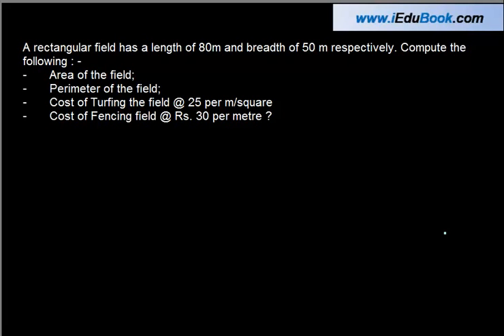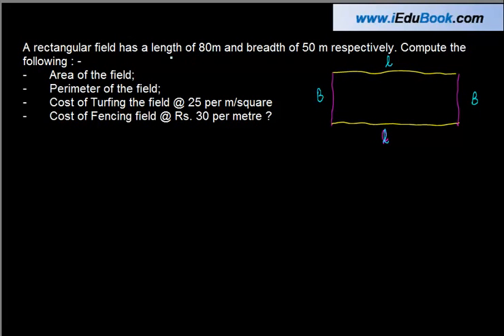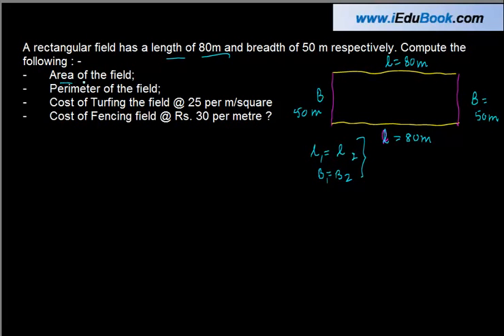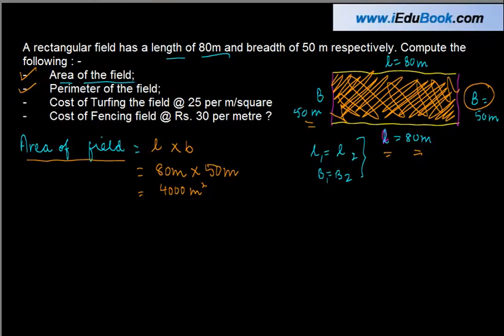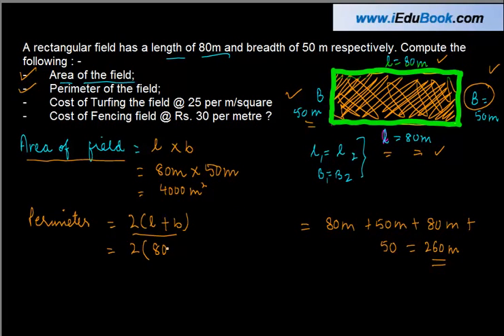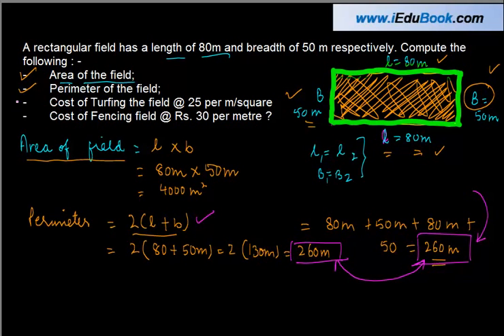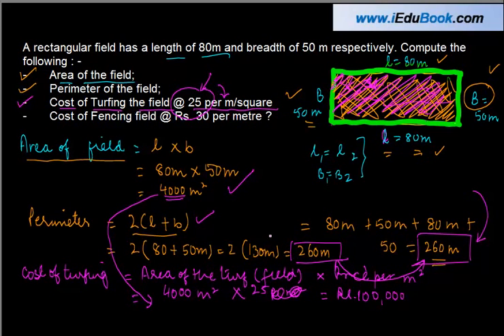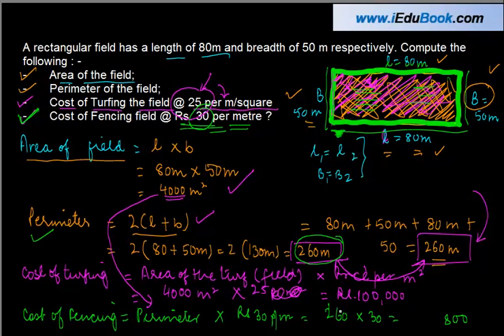1133.Computing Area, Perimeter and Cost of Turfing and Fencing a Rectangular Field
Computing Area, Perimeter and Cost of Turfing and Fencing a Rectangular Field